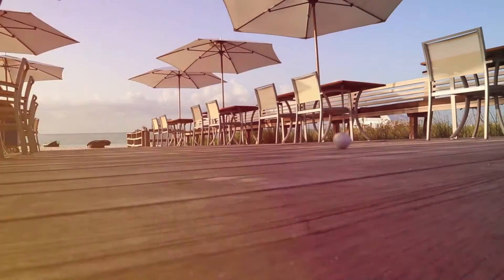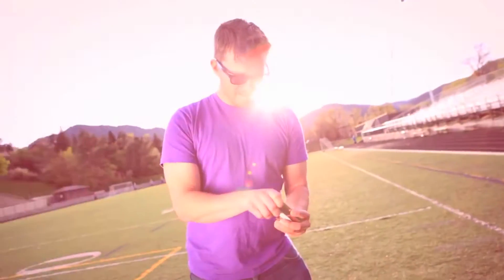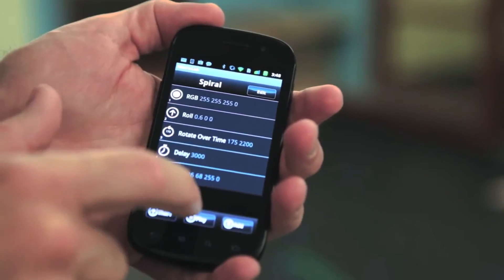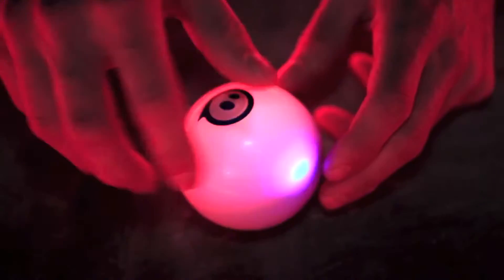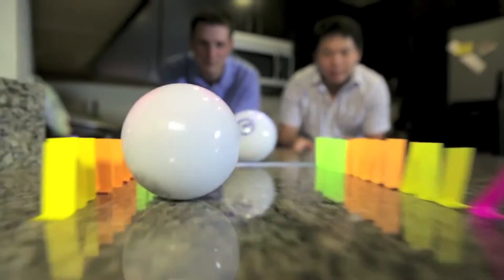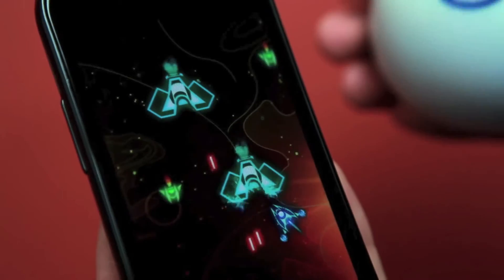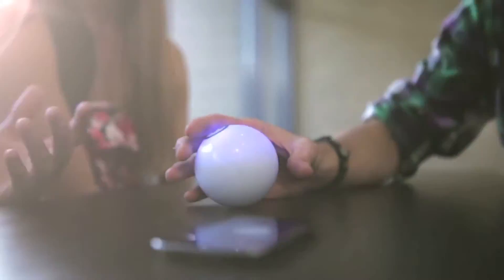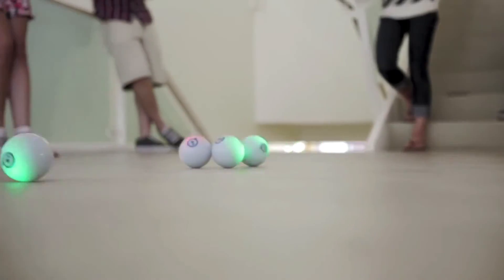Sphero Programmable Robotic Ball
Sphero the progrtammable Robotic Ball is now available at Red Rocket Hobbies. For more information about Sphero see our website.